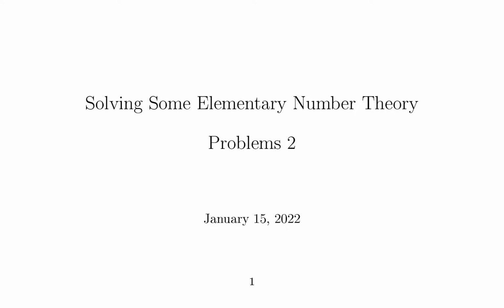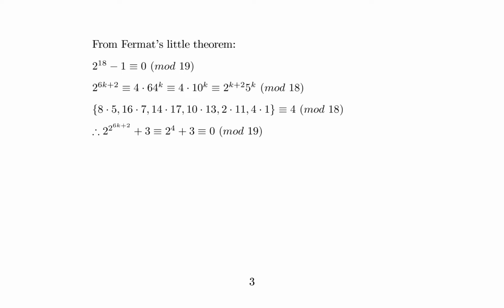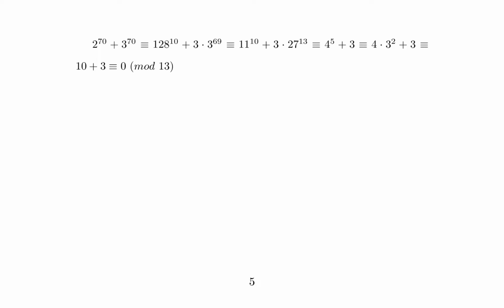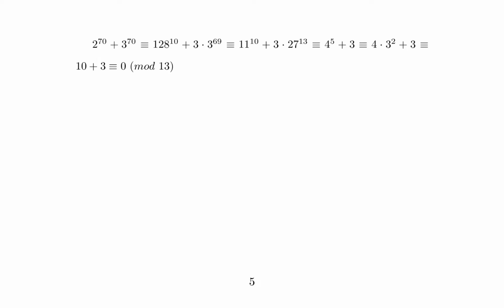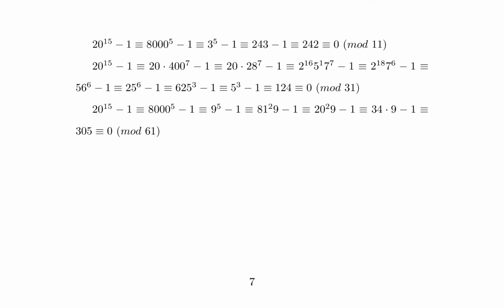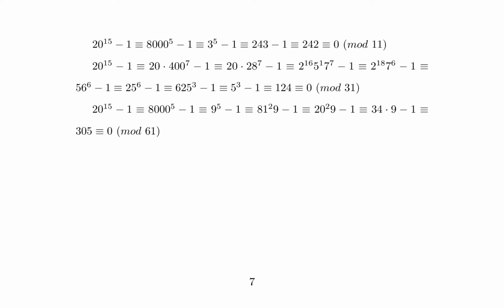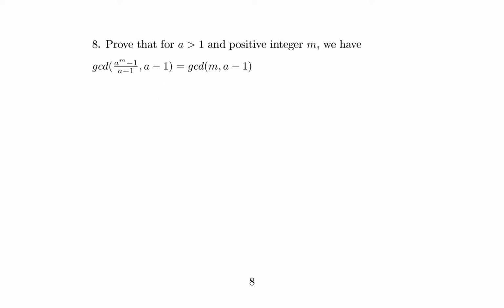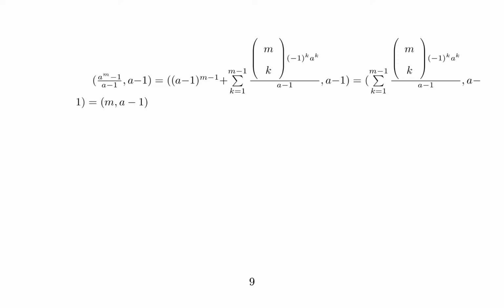Solving Some Elementary Number Theory Problems - part 2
In this video I will continue solving problems from Sierpinski's book "250 Elementary Number Theory Problems"